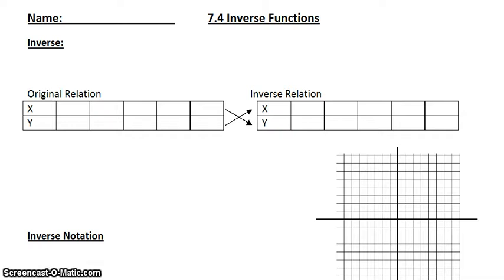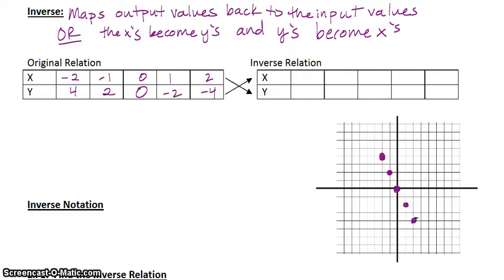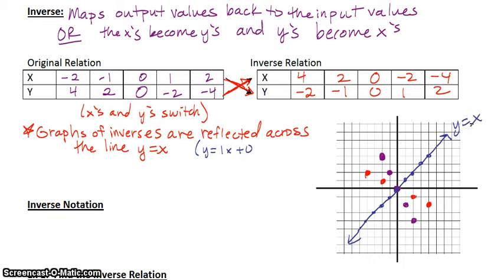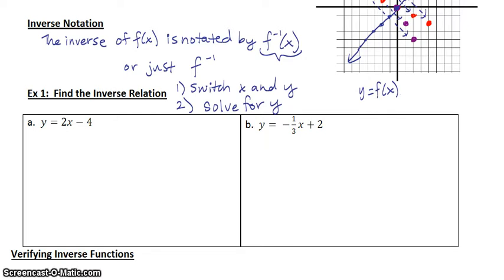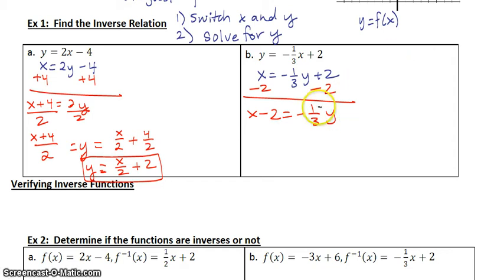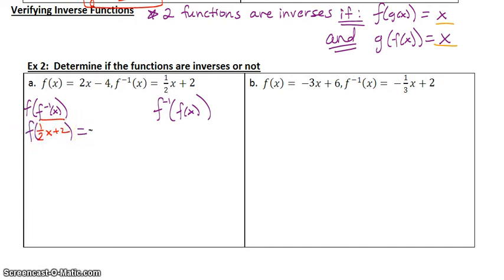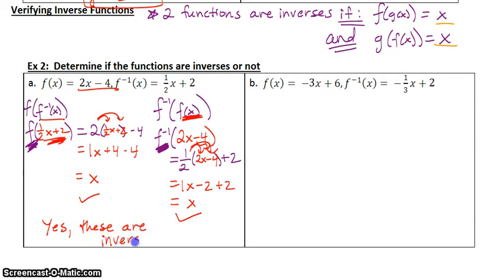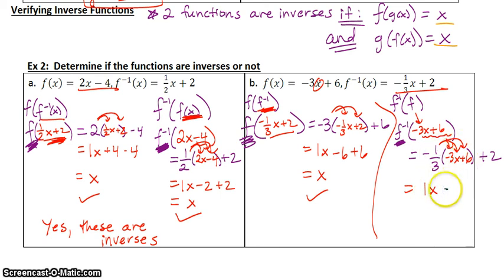7.4 Part 1 (Inverse Functions)